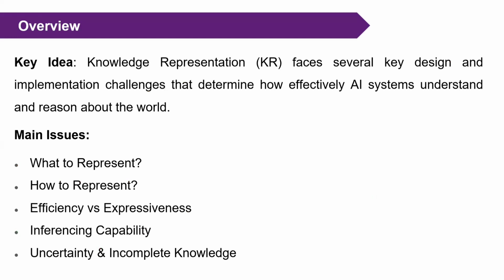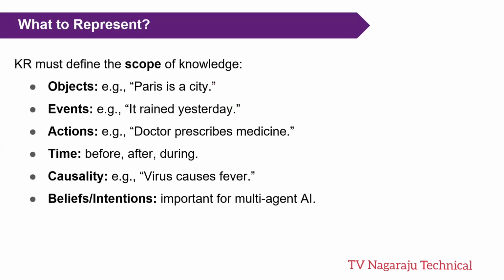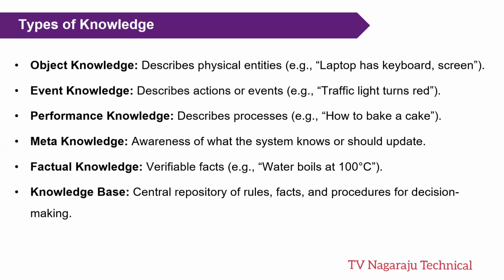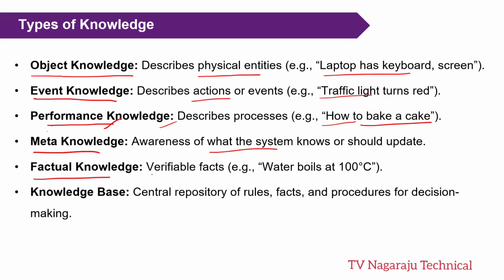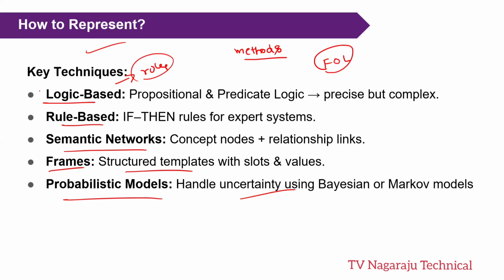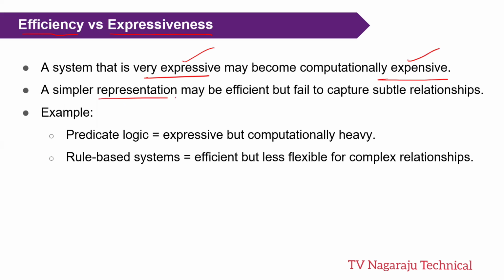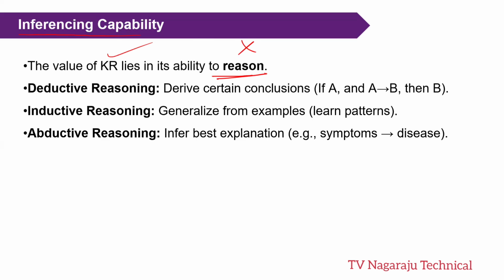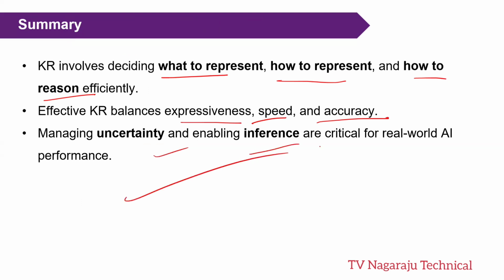Knowledge representation issues | What to represent? | Types of knowledge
This video explains the major issues in Knowledge Representation (KR) in Artificial Intelligence, focusing on what to represent, types of knowledge, and how to represent it effectively in intelligent systems. You will understand why KR is challenging and how good representations help AI systems reason, learn, and make decisions.​@tvnagarajutechnical9978

What you will learn:

Knowledge representation issues: expressiveness, efficiency, completeness, and consistency

What to represent: objects, events, facts, rules, procedures, meta‑knowledge, and heuristics​

Types of knowledge: declarative, procedural, meta‑knowledge, heuristic knowledge, structural knowledge​

How to represent: logic‑based methods, semantic networks, frames, production rules, ontologies with simple examples​

Best suited for B.Tech / M.Tech / MCA / BCA students, GATE / UGC‑NET aspirants, and university exam or interview preparation in Artificial Intelligence.